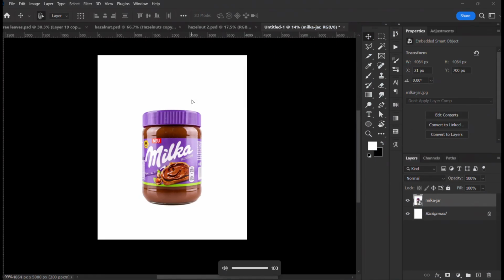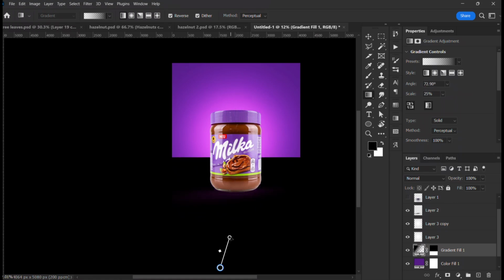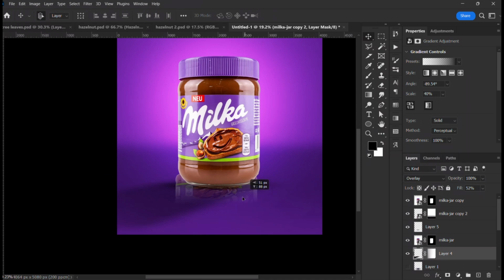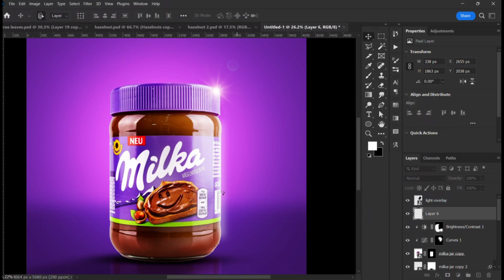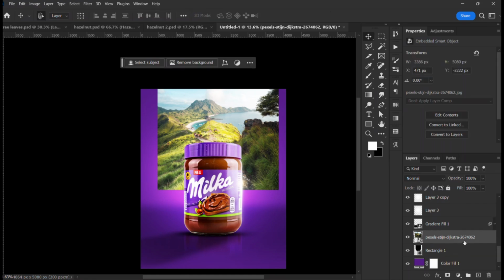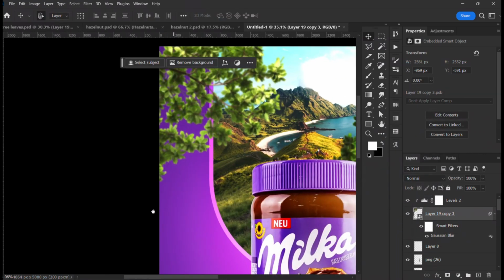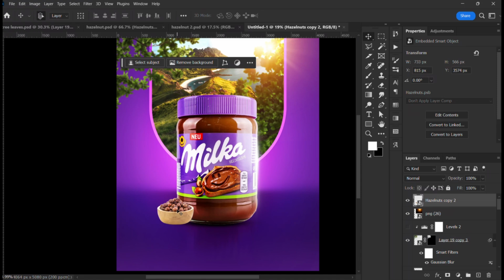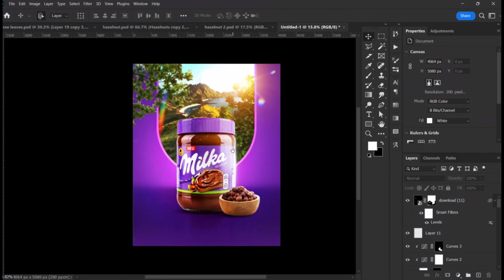How to Create a Product Design Poster with Photoshop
This video was from a live session hosted by us with our guest @Nachristos